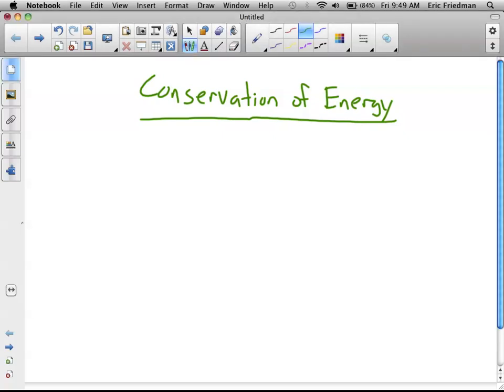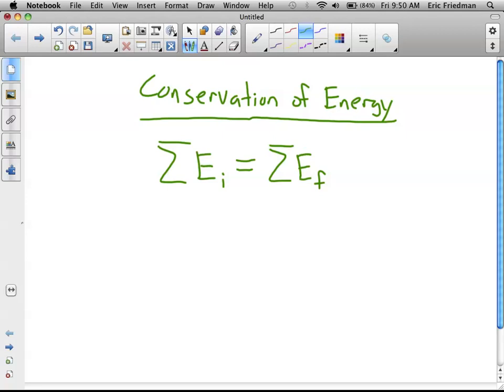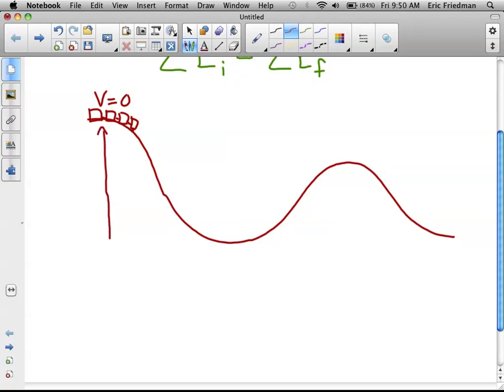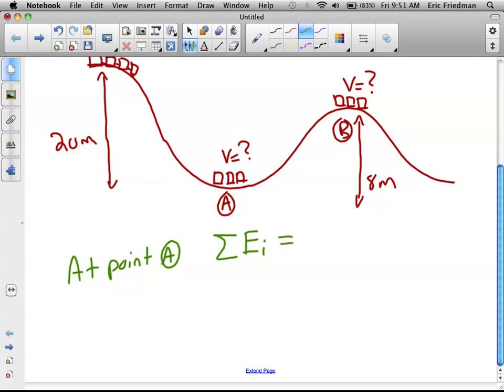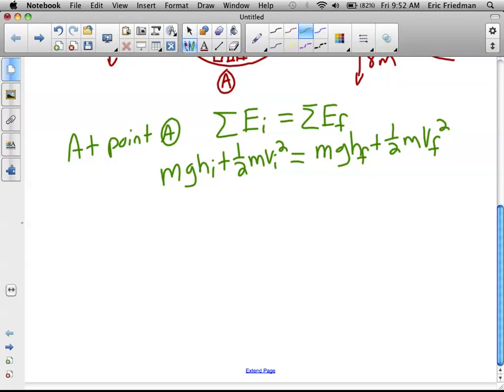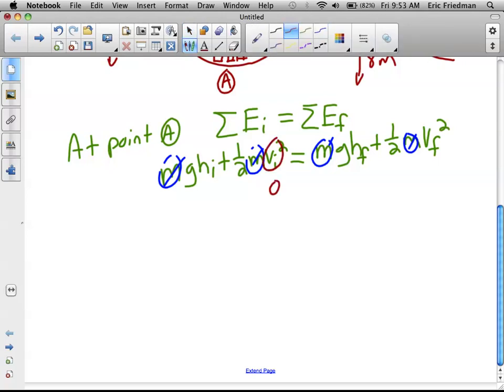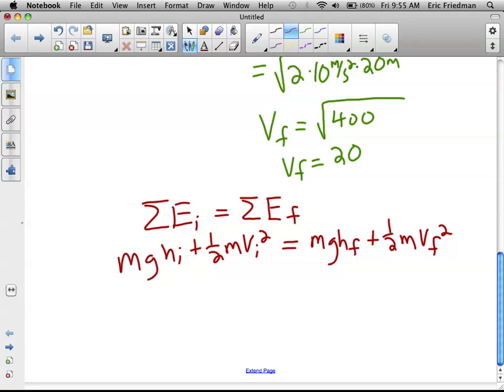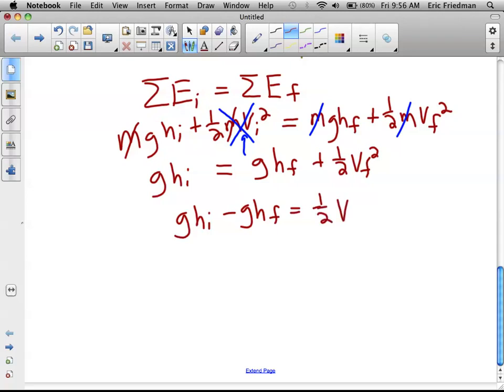ConsofEnergyProblems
Problems involving conservation of energy.